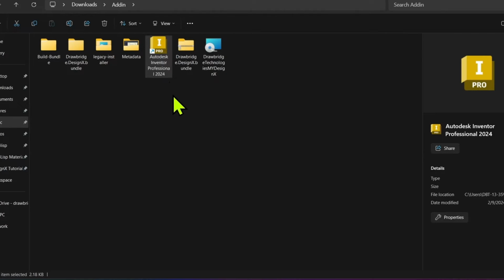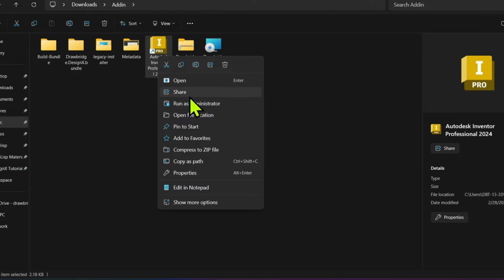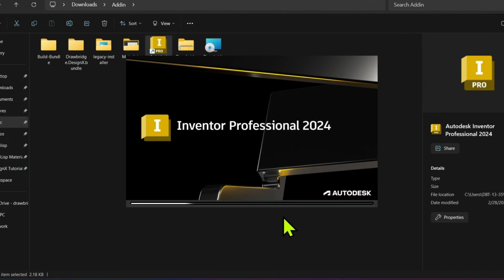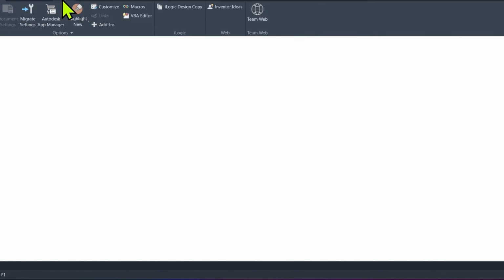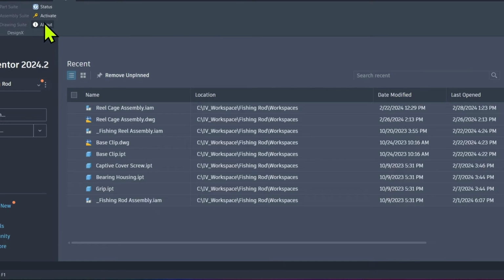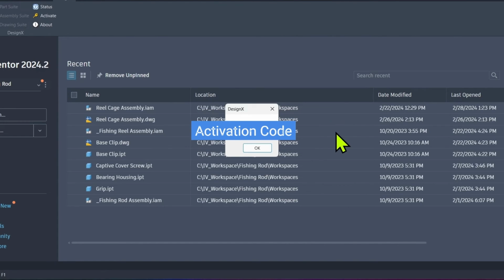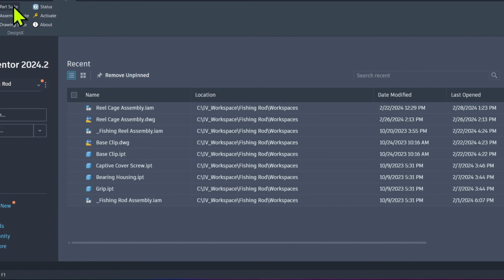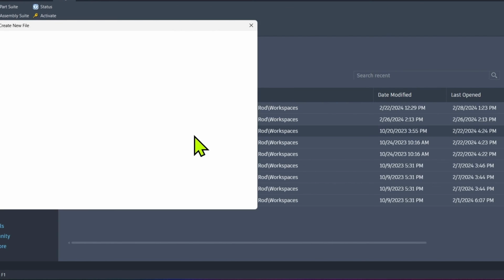Unlock DesignX for Autodesk Inventor Professional: Activate Your Add-In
DesignX Tutorial --- Activation

★ Purpose:
Activating the DesignX Add-In for Inventor Professional

★ Description:
DesignX Extension is a powerful Autodesk® Inventor® add-in which focuses on big pictures, from simplification to automation, allowing users to engineer with higher efficiency. It is made to be as generic as possible, comprised of toolsets that are useful for everyone. If users are looking for fully-customized or specific toolsets, they may not find an answer here.

00:00 Intro
00:33 How to Unlock DesignX for Autodesk Inventor Professional
01:31 Ending

★ Activation:
The app works with limited features.

We can generate the activation code for you to activate the Add-ins. We will also offer full access to our Inventor Addin during our promotional period.

For activation, you may find the “Activate” Button on the ribbon panel before opening and creating any document.

Remember to run Inventor with Adminstrator Mode (Run with Administrator) before entering activation code provided by Drawbridge.

“Activate” will prompt you to a message box for Activation.

★ Narrated Voice:
AI-generated voice - English - Wayne